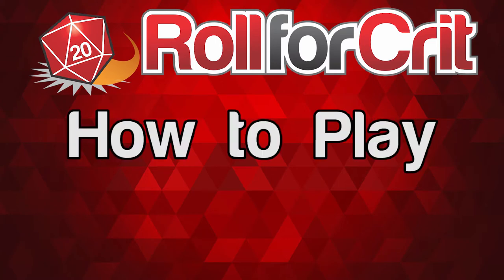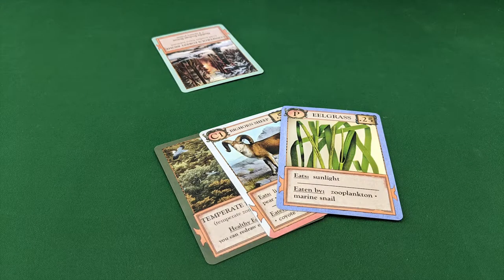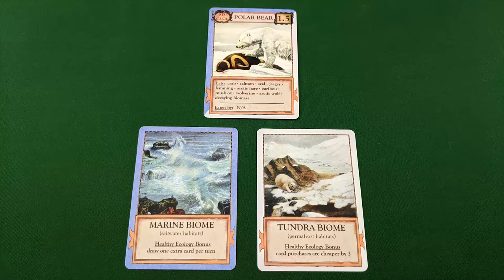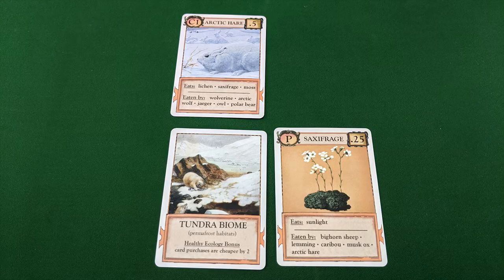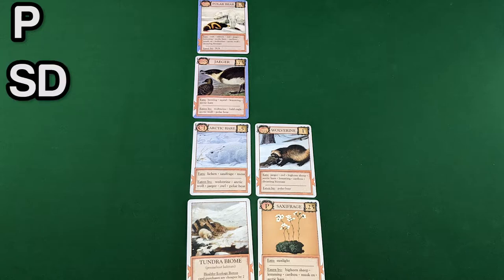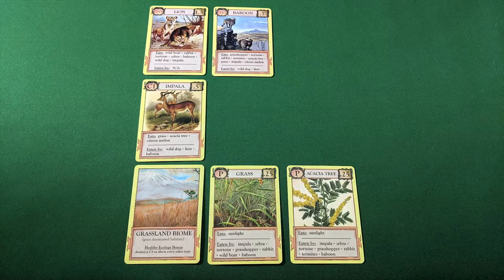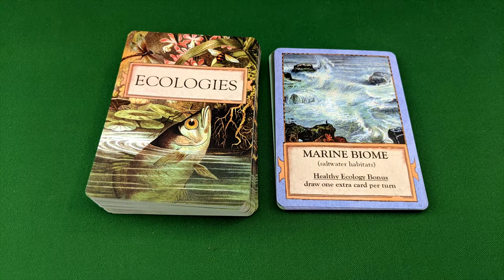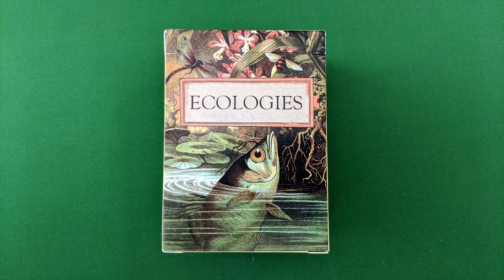How to Play Ecologies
Learn how to play Ecologies in five minutes or less, or more! Create ecologies with healthy biomes and food webs, but watch out for biotic and abiotic factors that you may not have planned for!

Roll For Crit was compensated and provided with a copy of Ecologies for the purposes of this video.